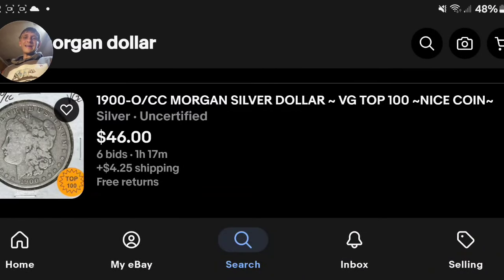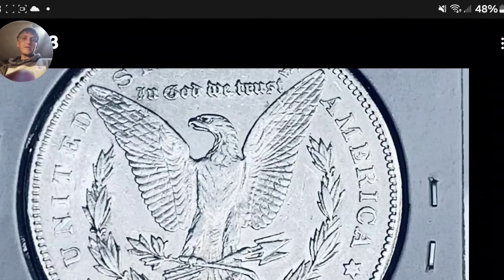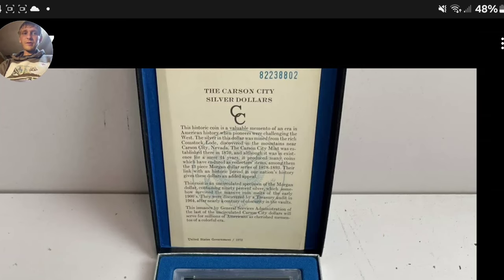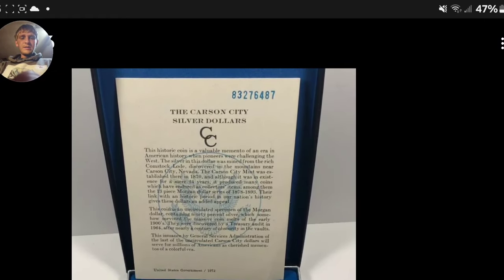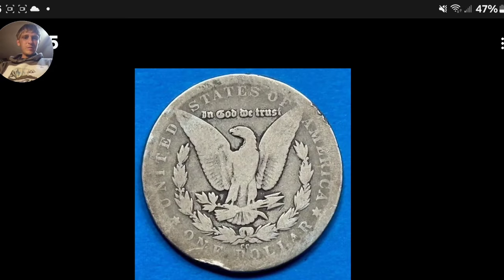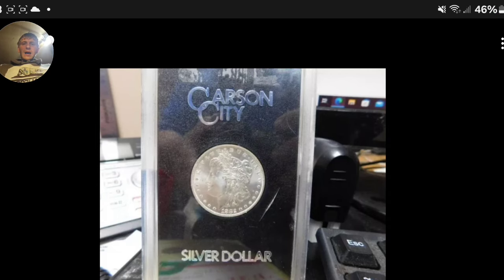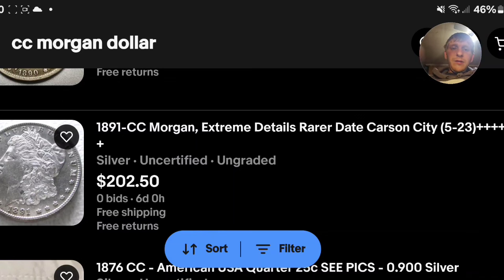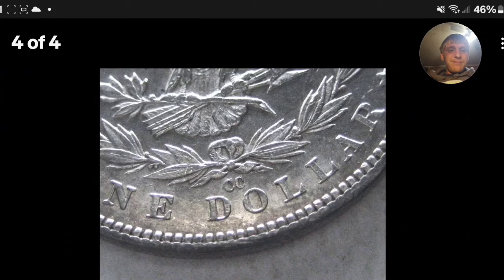EBAY dreaming of Carson City Morgan Dollars!